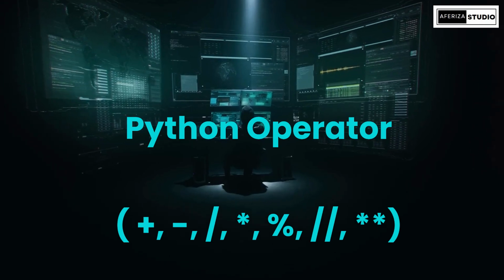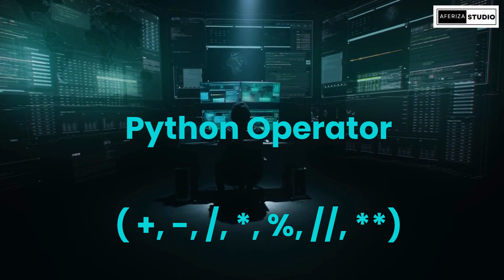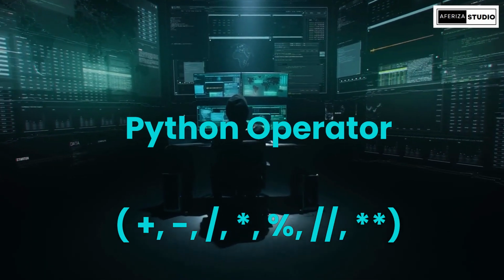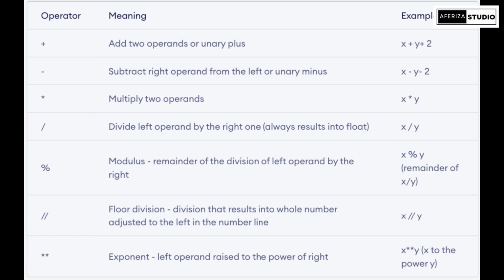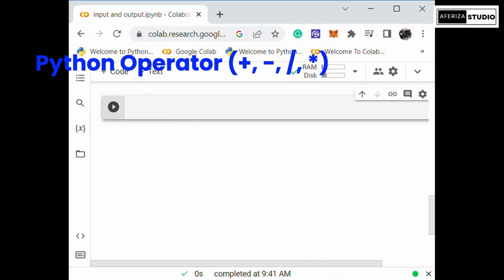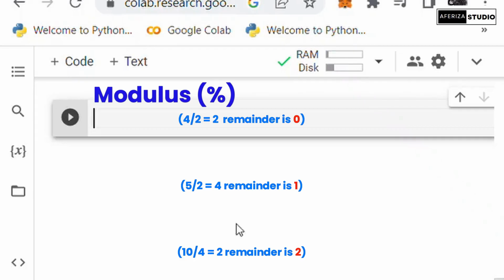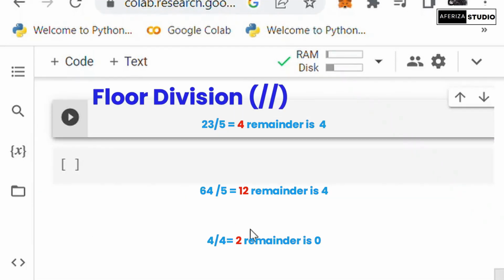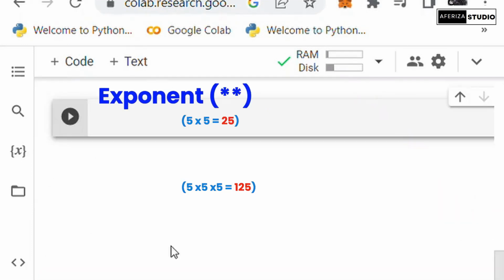Python Arithmetic Operators | Tutorial for Beginners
Python is a high-level programming language that has been growing in popularity since it was released in 1991. Python is a multi-purpose, general-used programming language.
This video will teach beginners how to use Python arithmetic operators. It will cover addition, subtraction, multiplication, and division.